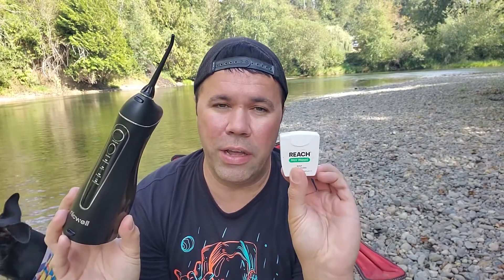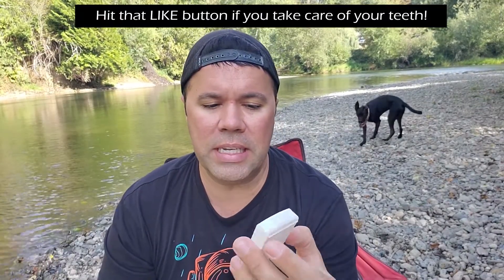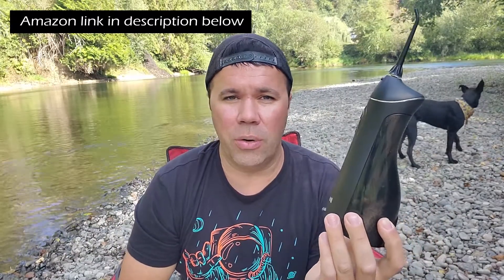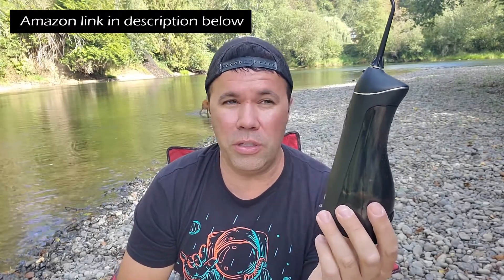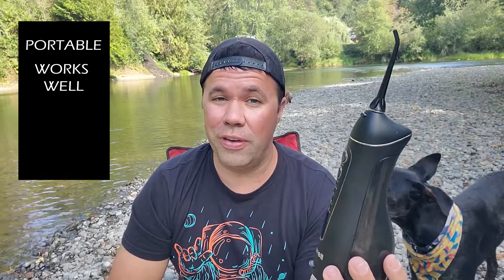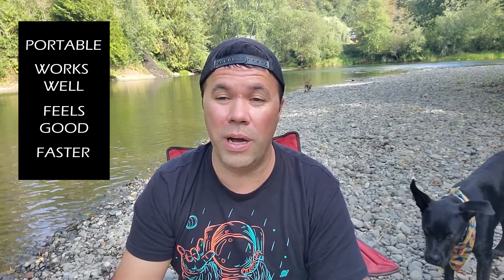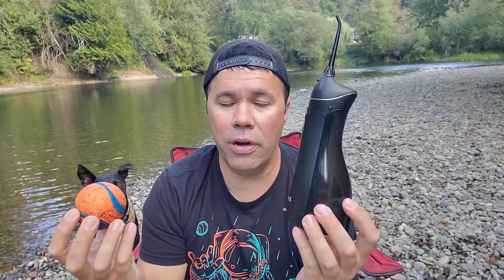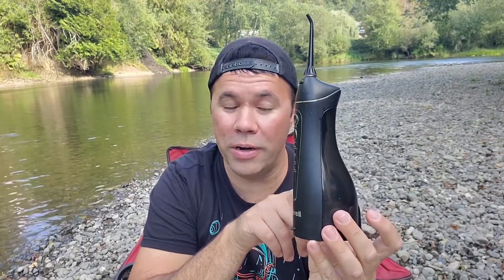Are Water Picks Better Than Flossing? (Waterpik Review)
In today's video I talk about are water picks better than flossing as well as Waterpik Review.  I have been using my water flosser for just over six months now and I wanted to make this quick video on my opinion of them.

I like to take care of my teeth and I have been flossing my teeth 1-2 times per day almost my entire life.  Although flossing works well, I was on the lookout for something that may be better in some ways.

The Nicwell waterpik water flosser is a great alterative to traditionally flossing.

Waterpik is faster, feels better, portable, more efficient and effective.  Plus it saves you from having to purchase dental floss every couple months.

Well everyone, I hope you enjoyed today's video on are water picks better than flossing as well as Waterpik review.